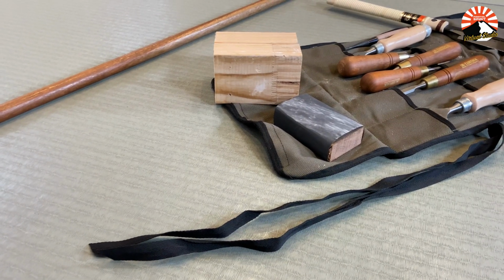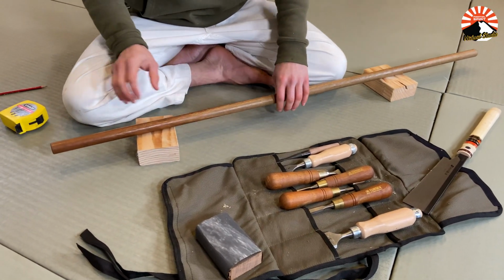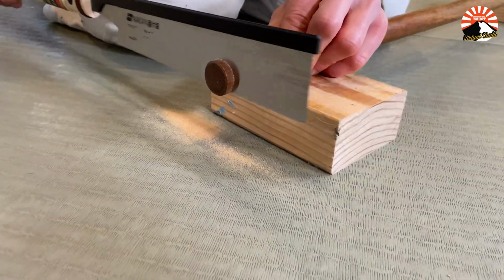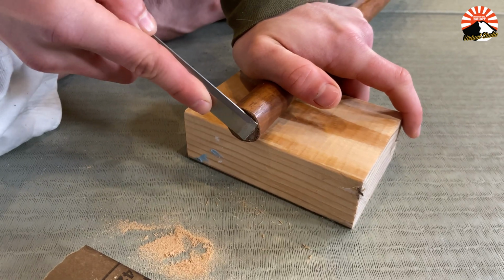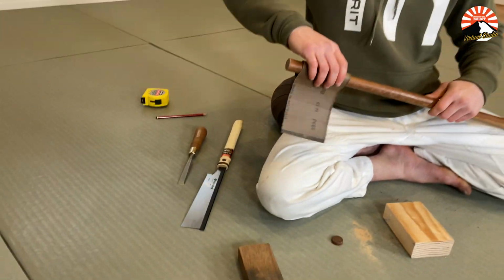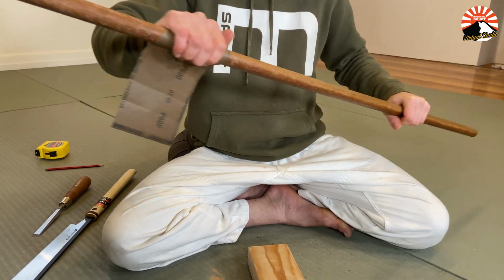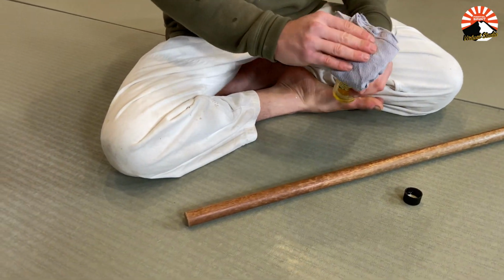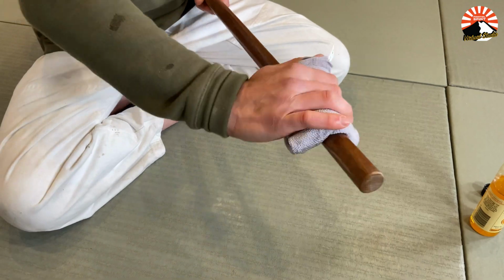How To Make A Jo (Wooden Staff)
Hi juniors and parents!
We're excited to have everyone make your own jo!
IMPORTANT: Juniors please stay away from any of the sharp tools. Assist and help out but please be careful. This video is for parents to help their children make a jo at home. When using a jo after, juniors please be mindful of people and objects around you.
What you'll need:
Broomstick / Wooden Dowel with diameter of 20-24mm
Hand saw or drop saw
Sand paper (fine - 240+ grit)
Natural Wood Finish Oil (eg linseed or orange oil)
Optional: Chisel

Steps:
1) Measuring the length/height of your jo - you want the jo to be around arm pit height.
2) Once you've cut the jo, this next step is optional - chiselling the edges to get a more flat finish and bevelled edge.
3) When sanding the jo, be sure to use light even pressure. If there is any imperfections that cannot be sanded down, you can use cellophane tape around that area so the juniors keep their hands safe when using the jo.
4) We used orange oil to finish the jo in this video. Once dry, your jo is ready to use!